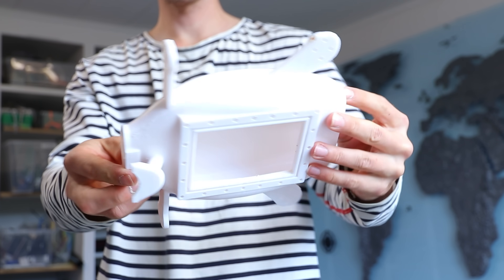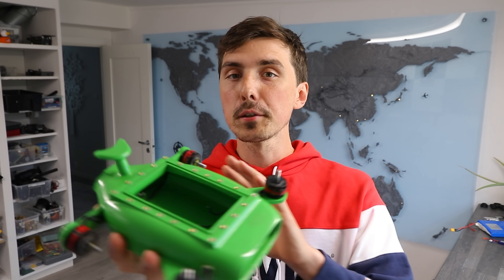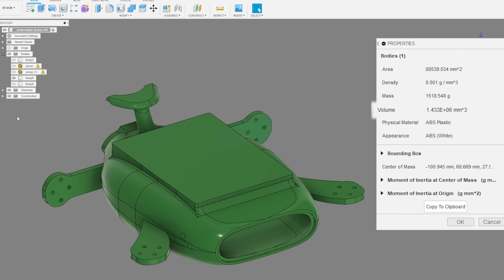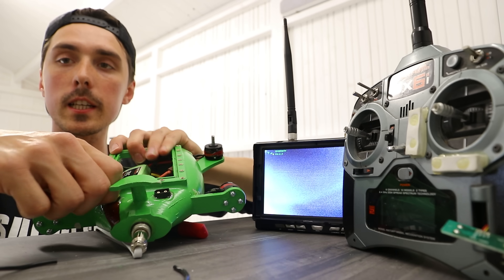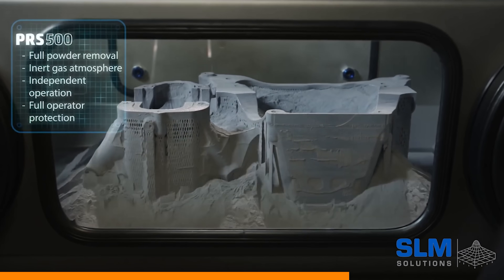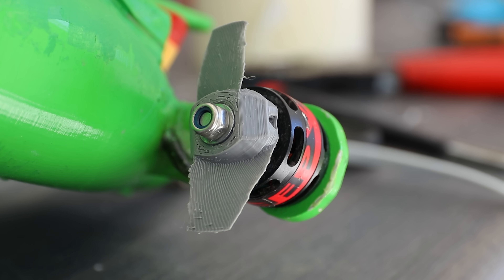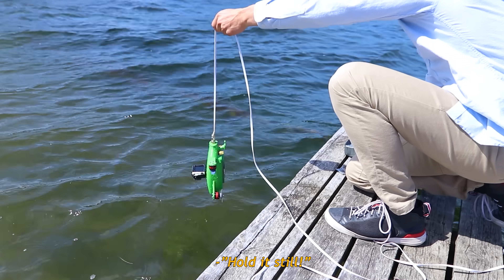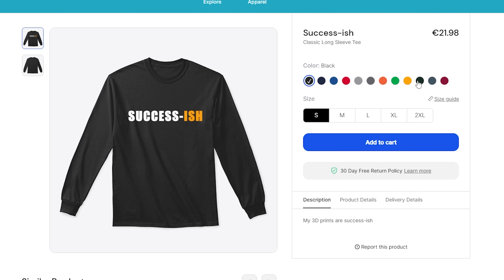Underwater Drone Built With Parts From a Flying Drone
In today's video we are talking the parts from an old FPV drone and building an underwater from it.